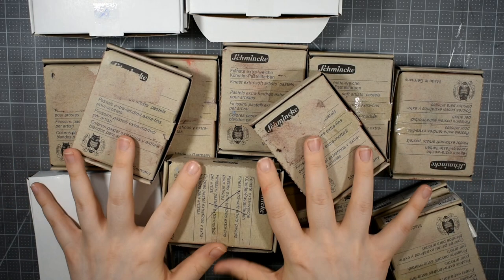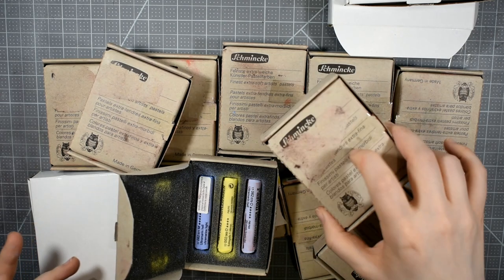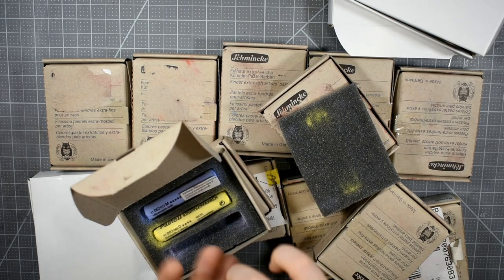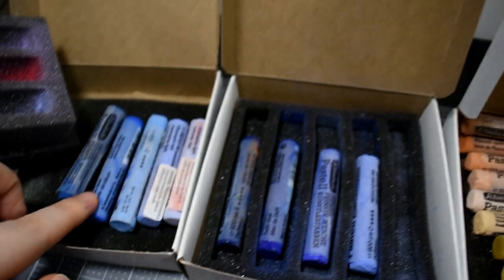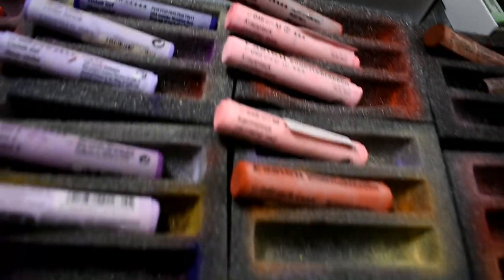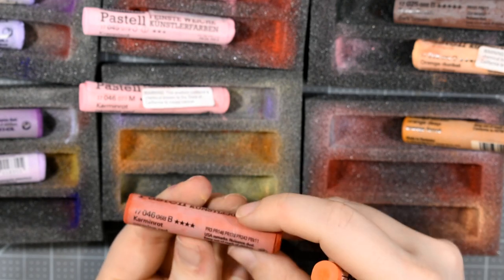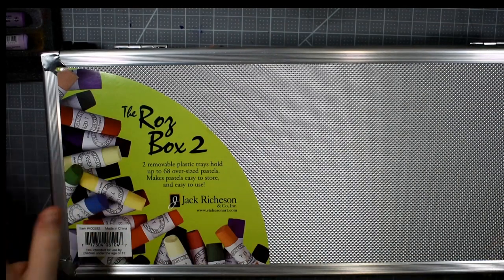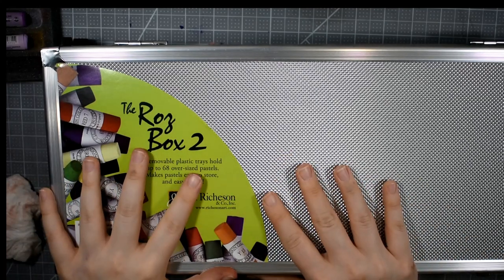REVIEW : Richeson Roz Box Set Up & Schmincke Soft Pastel HAUL !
Hey guys ! todays video is a review on the richeson roz box pastel storage box and set up .